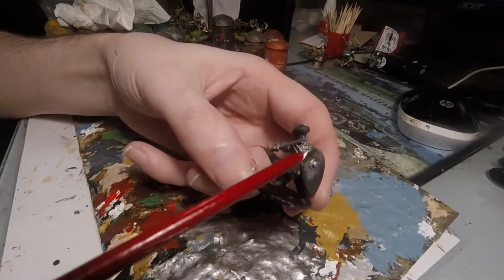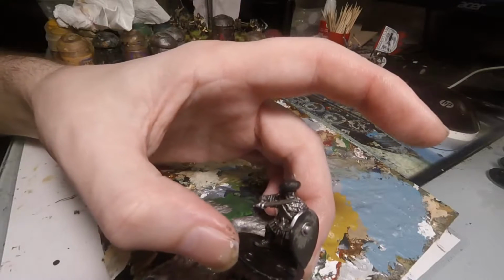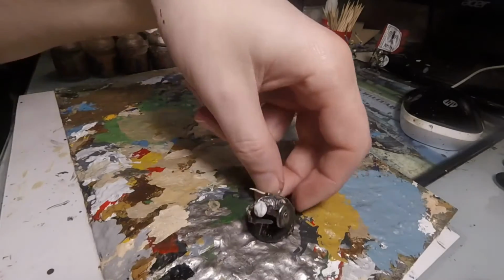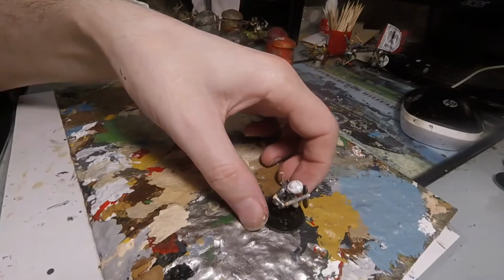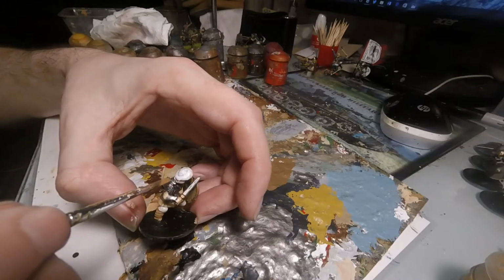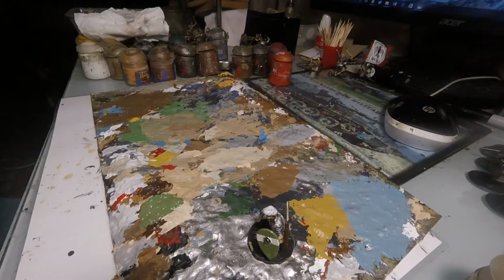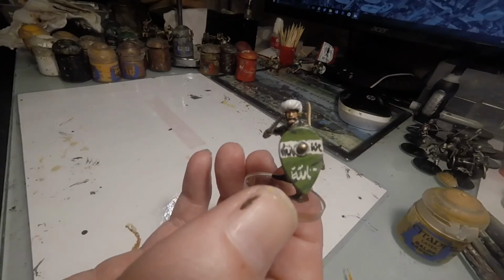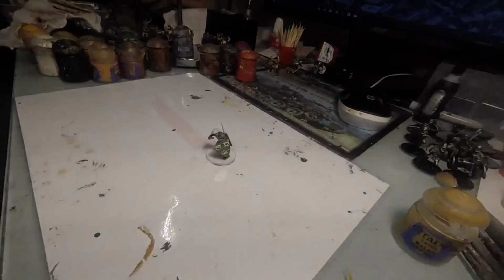Lets Paint - Arab conquest Medium infantryman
This is a conversion of a Viking warrior to make a medium infantryman for my Arab conquest army, the conversion went quite well with adding bits from both the Russian Fire forge and Arab spearmen.

If you like our channel and want to see lots more, please support our channel, follow us on Twitter, check out our Ebay Shop or Drop us a Dollar at Patreon.